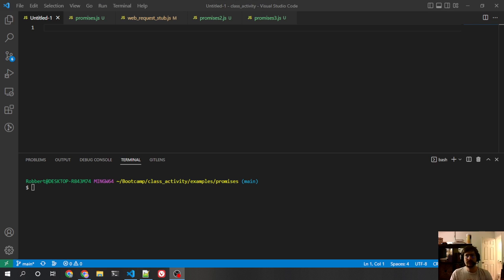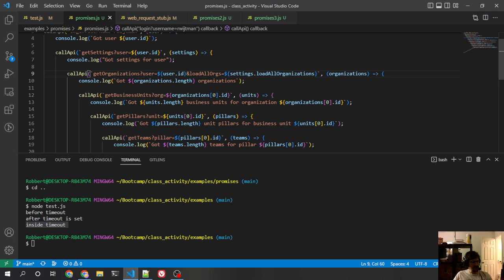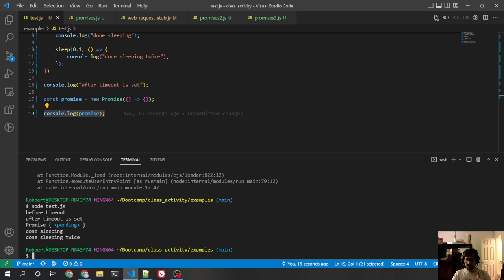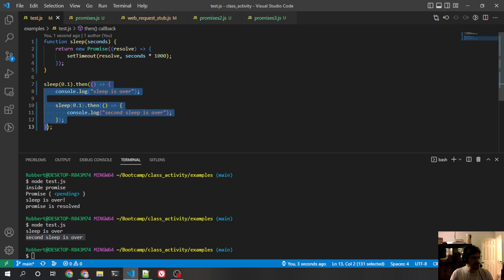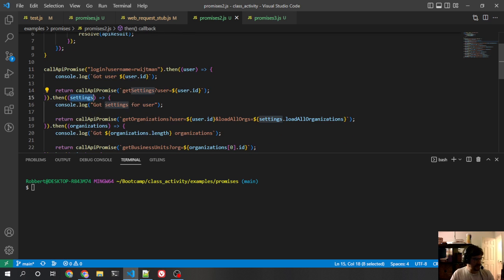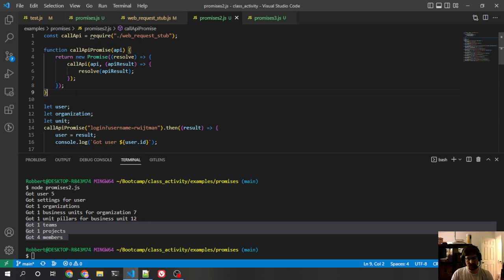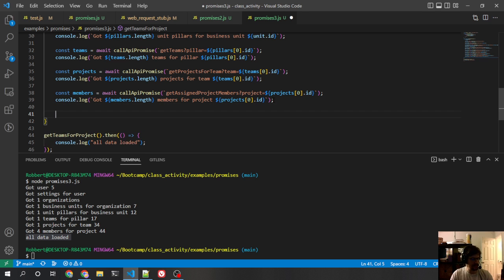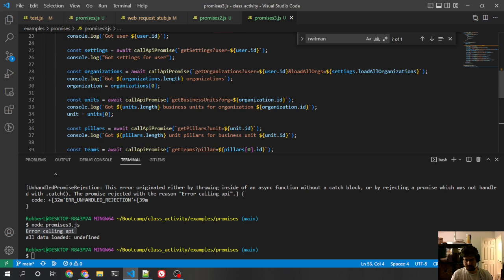Promises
In this video, we'll discuss and go over promises, why we use them, and how we use them.

00:00 Why Promises?
07:15 Promises
24:12 async/await
29:24 rejecting Promises